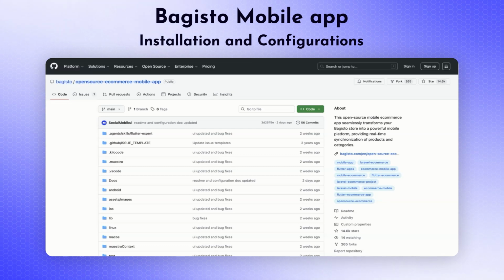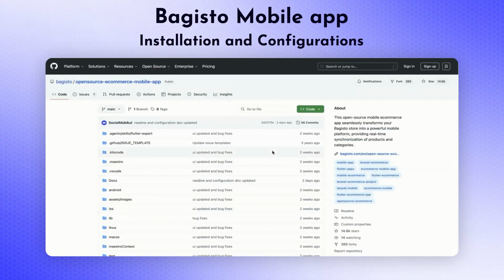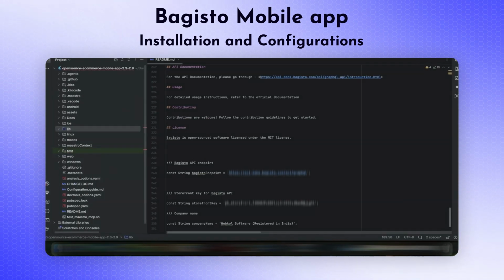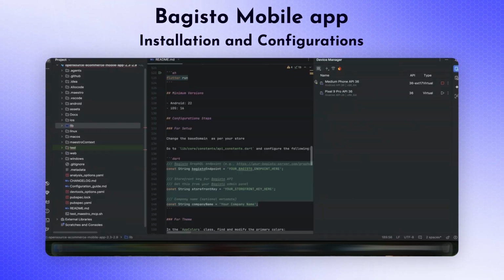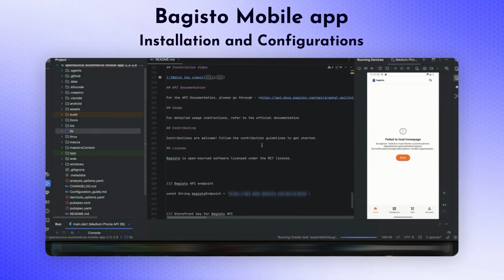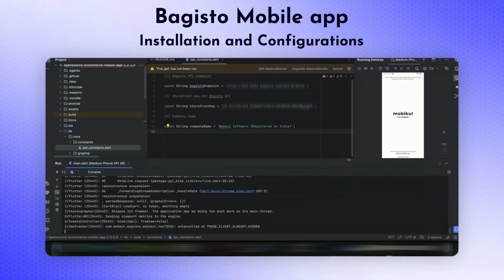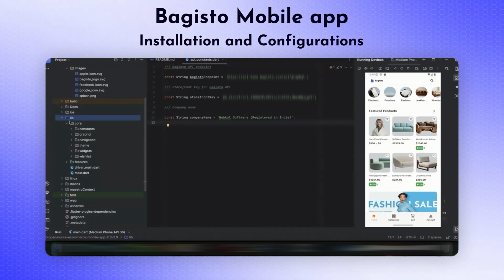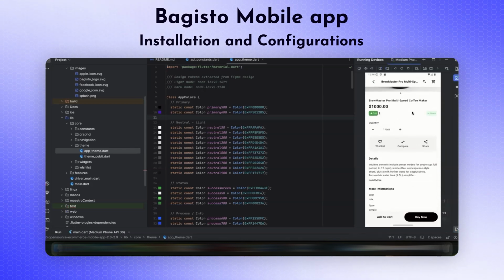How to Install & Configure Bagisto eCommerce Mobile App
In this video, we have covered the complete step-by-step installation and configuration process of the Bagisto Mobile App with the latest Bagisto Version.

This tutorial will help developers, store owners, and beginners to successfully set up and run their Bagisto store on a mobile application.

We start with the full installation walkthrough, followed by mobile app configuration by passing store API endpoints and base URLs to establish proper communication between the Bagisto backend and the mobile app.

You will also learn how to customize the mobile app UI, including changing theme colors to match your store branding.

Additionally, we demonstrate the complete mobile shopping and checkout experience, showcasing powerful features available in the Bagisto Mobile App such as:

✅ Night Mode Support
✅ Product Compare Feature
✅ Product Share Option
✅ Wishlist Functionality
✅ User Sign In & Sign Up
✅ Smooth Checkout Flow
✅ Mobile Optimized Shopping Experience
✅ Modern UI & Navigation

This video is a complete practical guide to help you launch your mobile commerce experience using Bagisto Open Source eCommerce Platform.